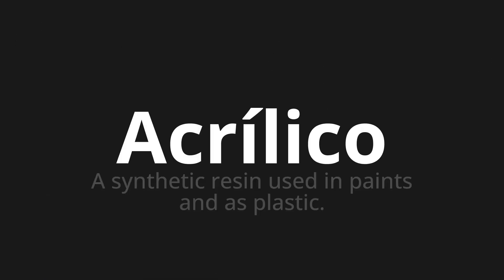How to pronounce Acrílico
Master the Pronunciation of 'Acrílico WHICH MEANS ACRILIC' - which means : The Synthetic Resin Used in Paints and As Plastic. 📝 with @PortuguesePronunciation 🎓🗣️ - [Your Guide to Portuguese]

Learn to pronounce 'Acrílico' perfectly in Portuguese with our easy and engaging tutorial by @PortuguesePronunciation! 📖📽️ In this comprehensive video, we provide you with native speaker examples 🗣️👂 and phonetic breakdowns 🎵 to ensure you get the pronunciation just right.

How to say Acrylic in Portuguese